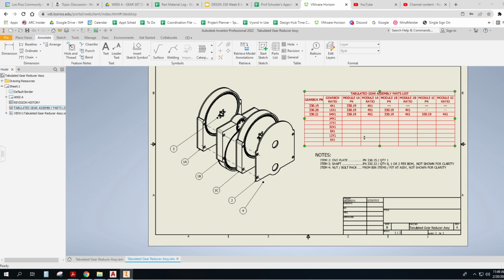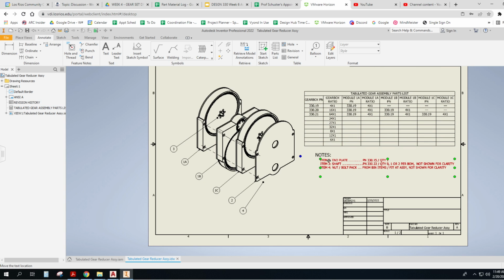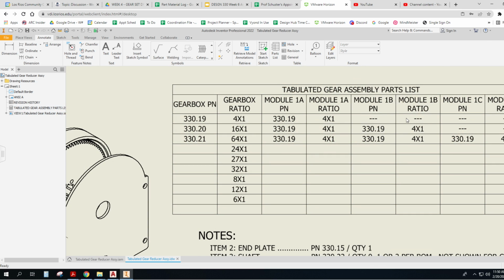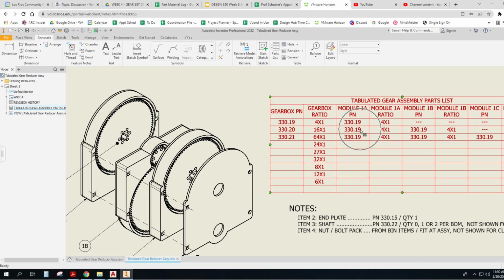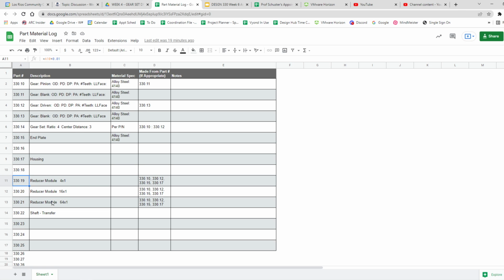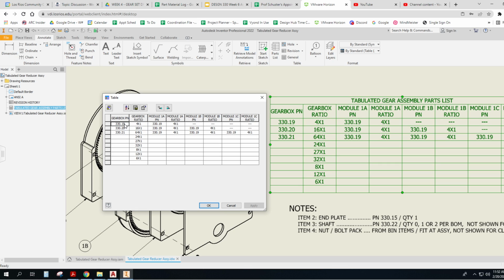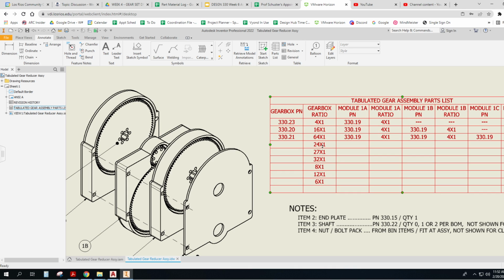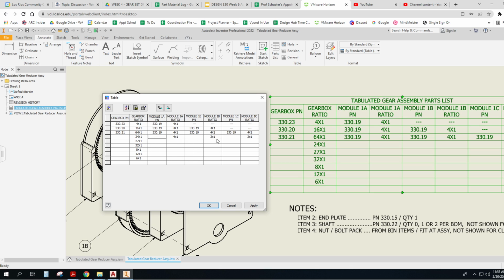2 3 330 Activity Guide Week 6 Tab Drawing Part 2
2 3 330 Activity Guide Week 6   Tab Drawing Part 2